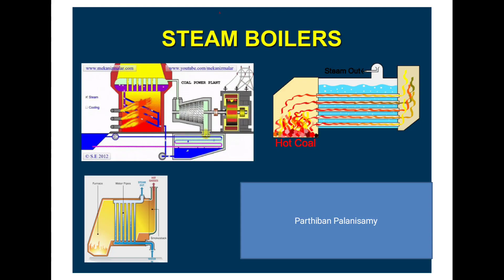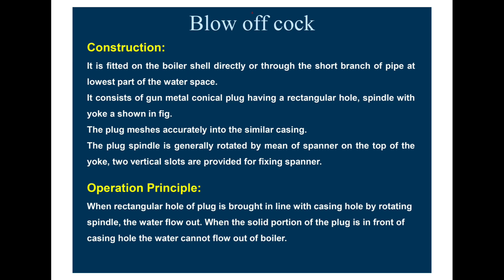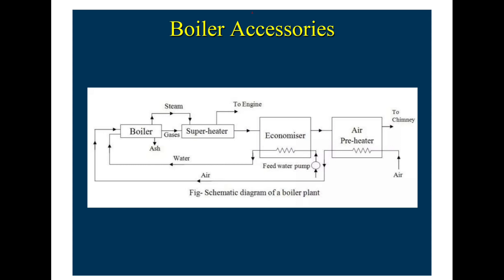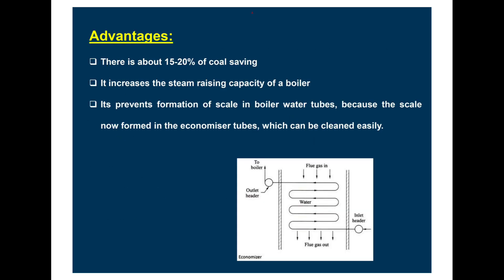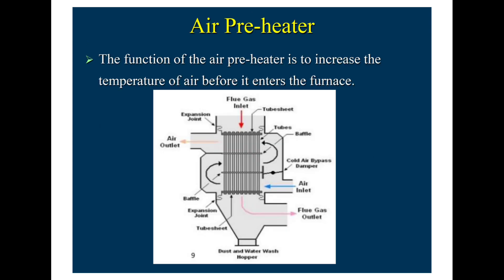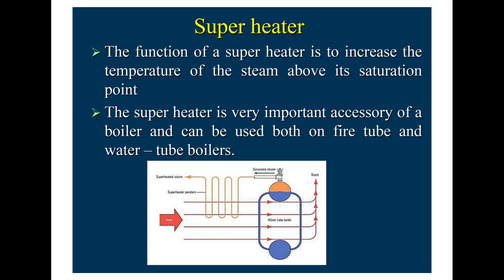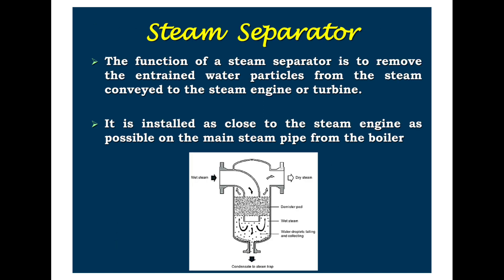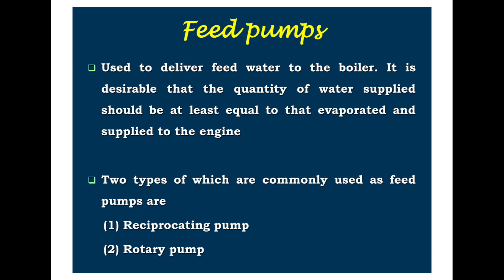Steam boilers-Unit-II-Part-3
Thermal Engineering II/3
boilers accessories: Economizer, Air preheater, super heater, Steam separater...